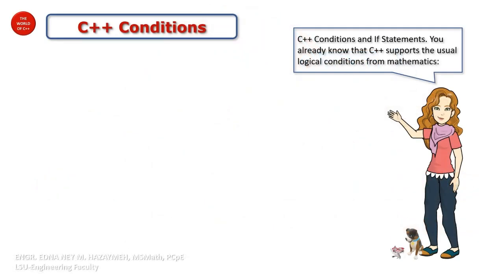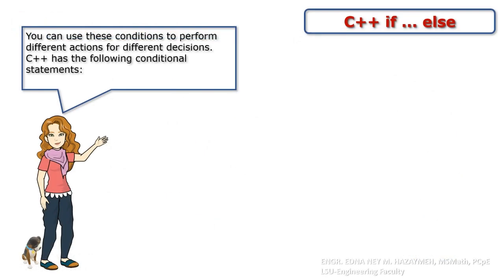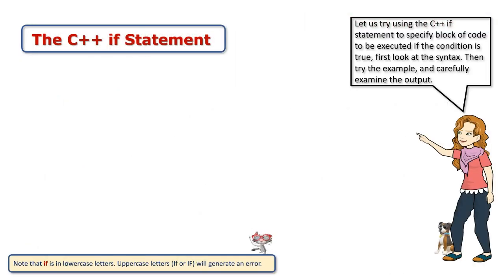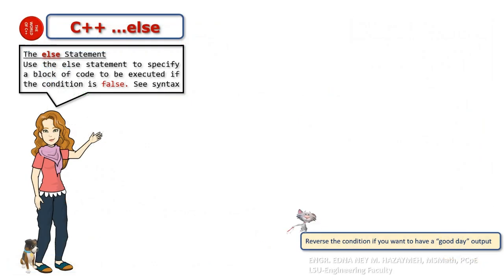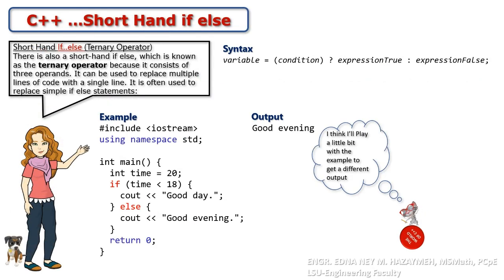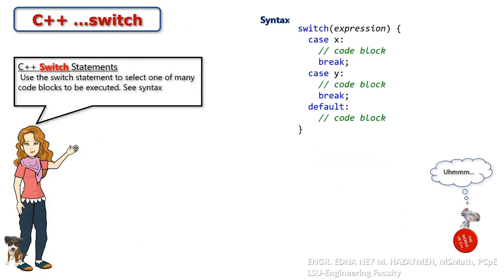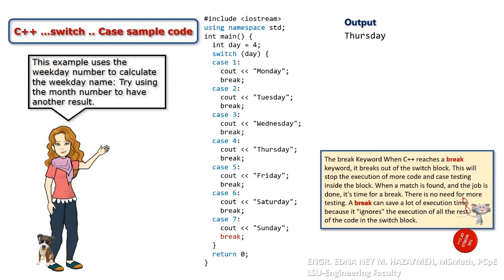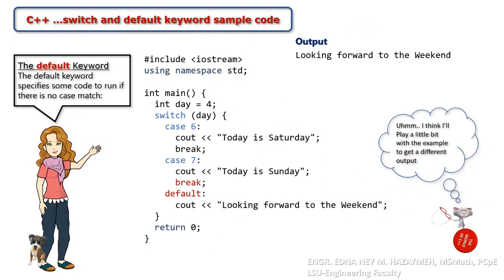Introduction to c++ programming Part 4: C++ Conditions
Introduction to C++ programming Part 4, topic C++ condition